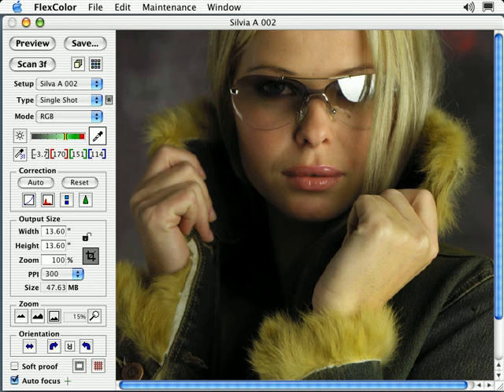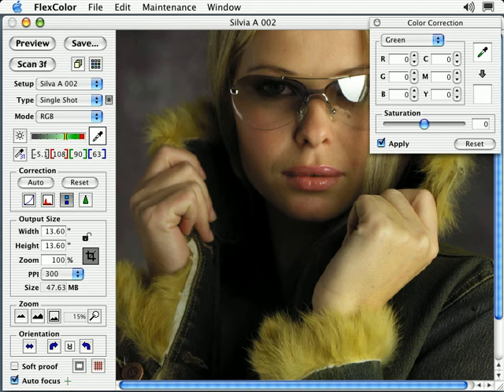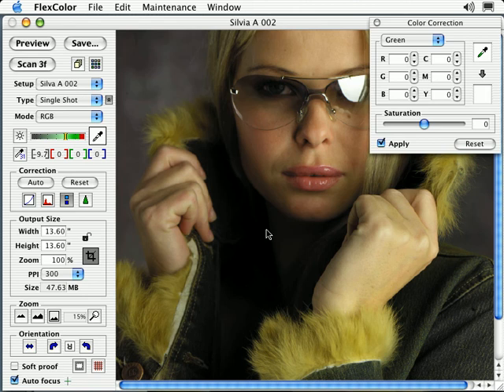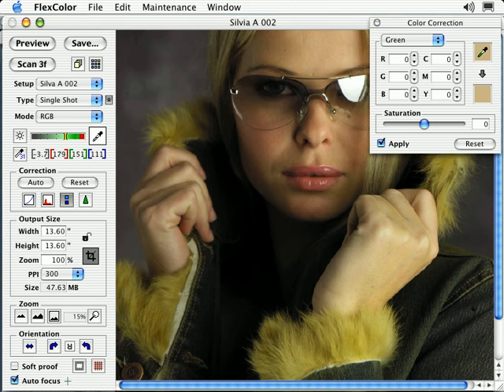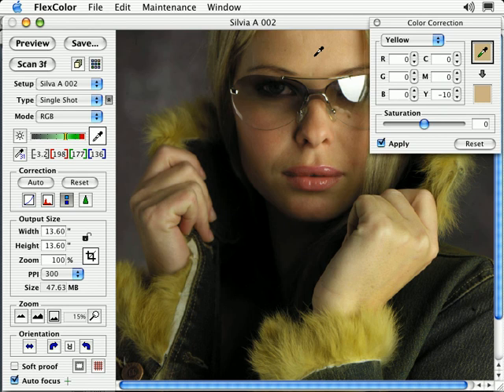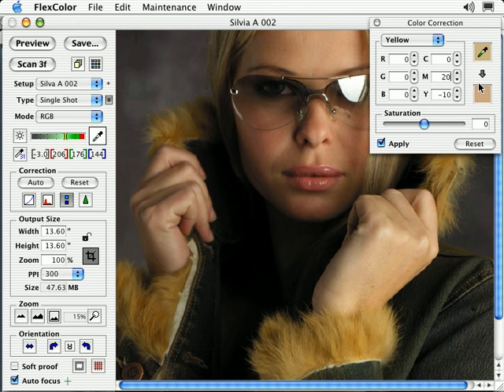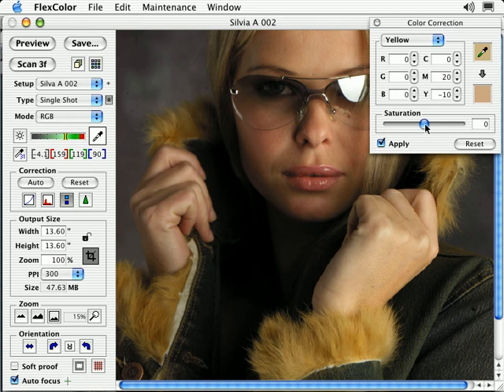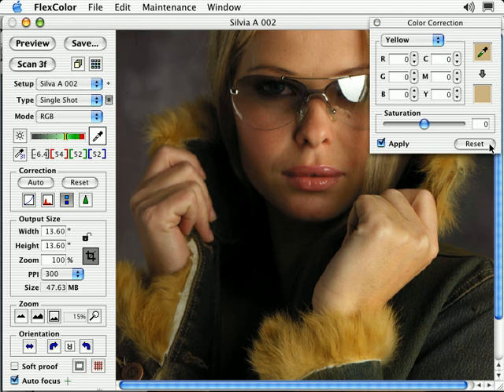Imacon Flextight Training Lesson 4: Selective Correction 4/7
Fine tune colors with selective color correction
Official Imacon Flexcolor Training sessions